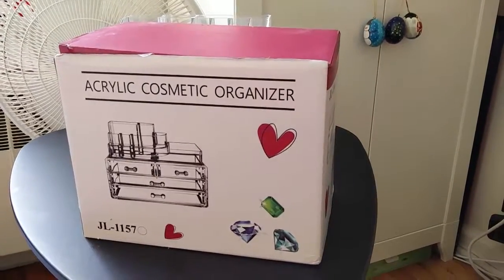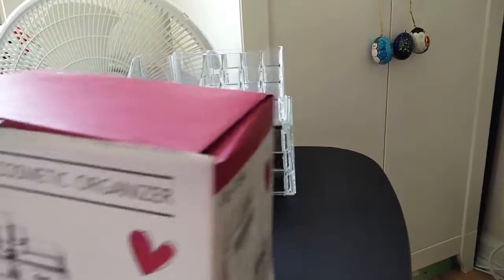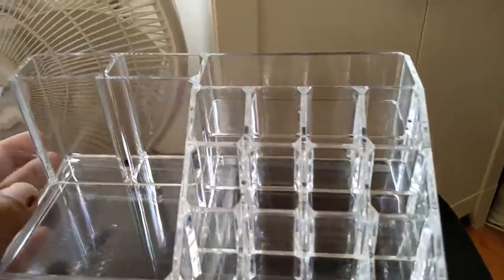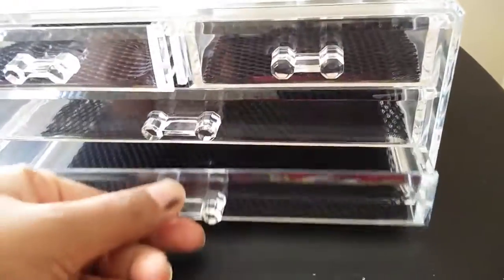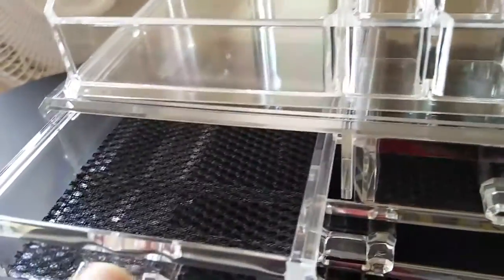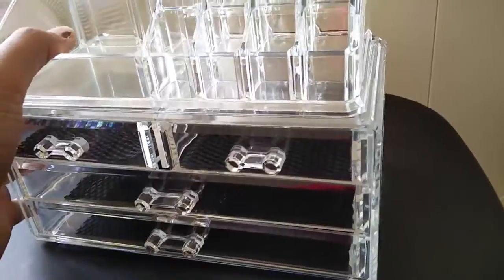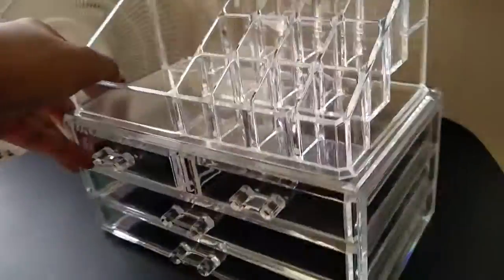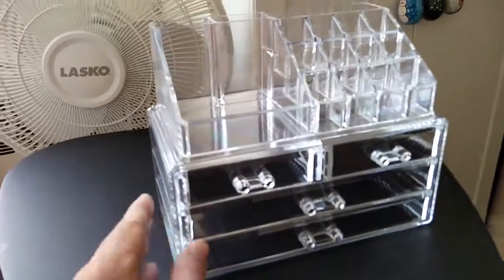Buy Cosmetic Storage Box in Pakistan | TelebrandShop.pk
Buy Cosmetic Storage Box in Pakistan